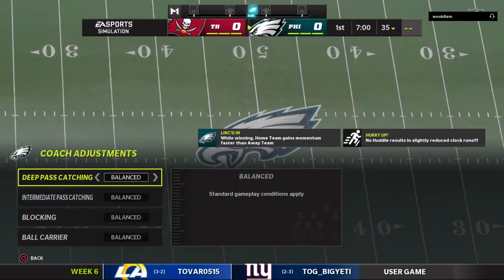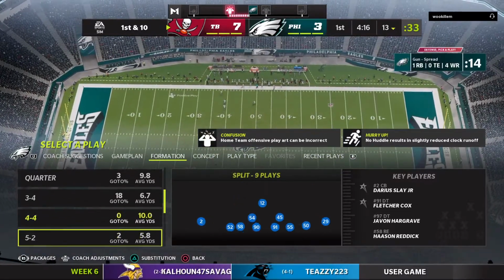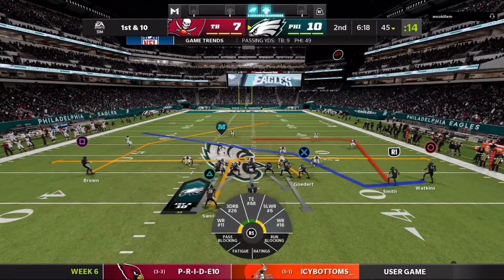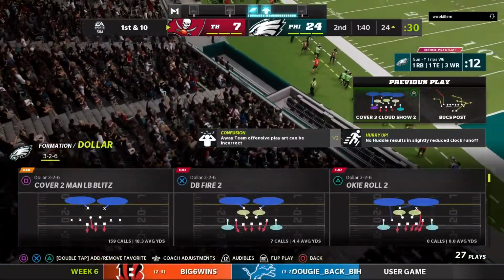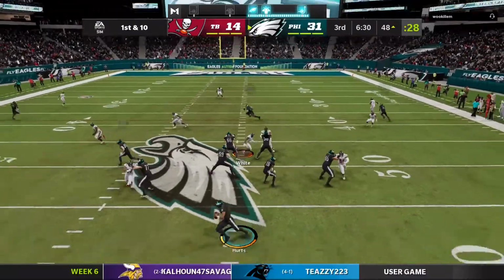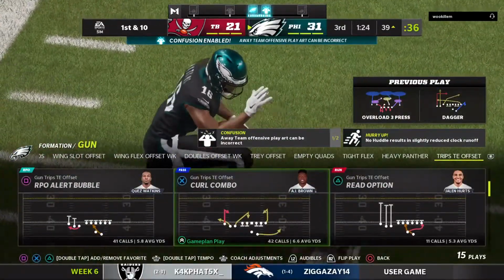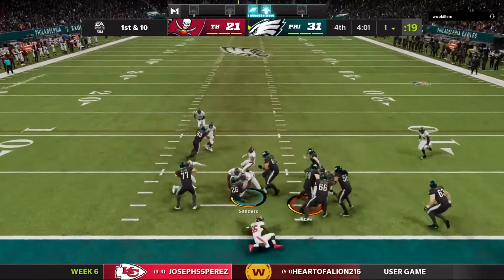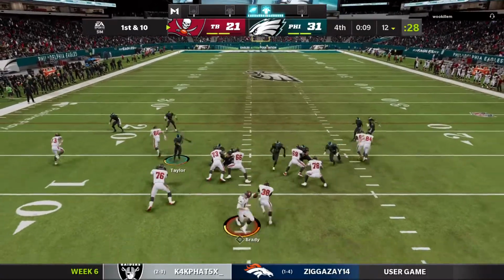LLOS VS TB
Sim at its finest 🤦🏿‍♂️😒